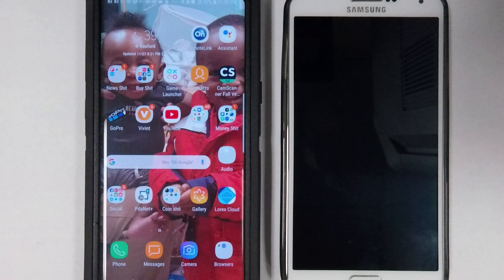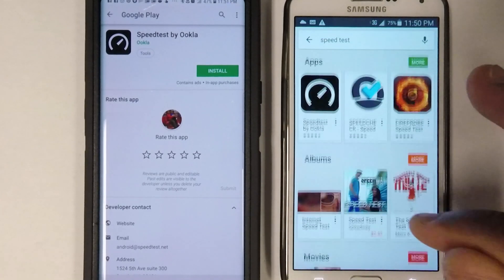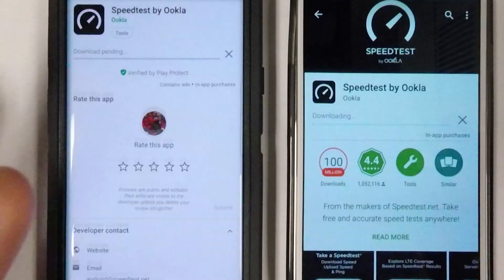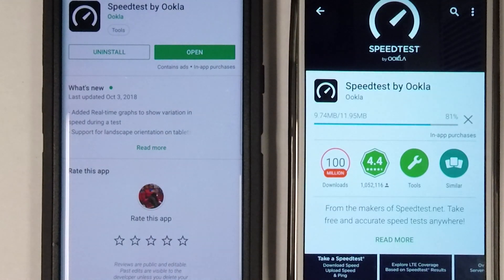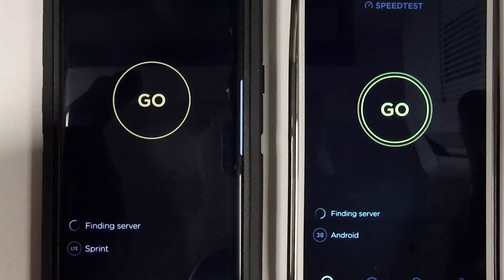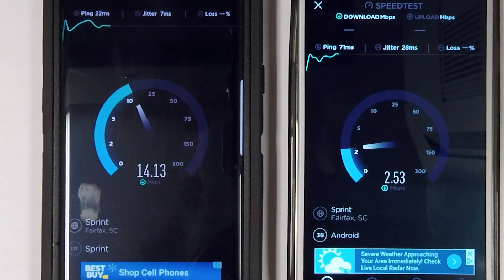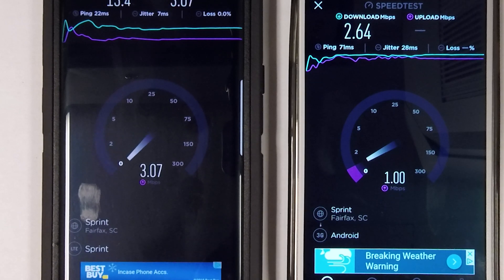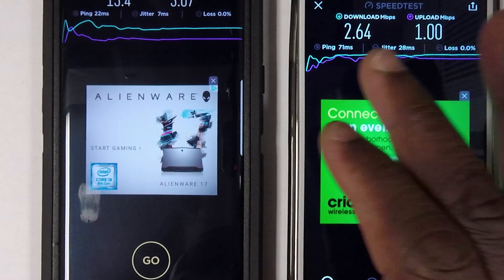4G vs 3G Mobile Data Speeds as we prepare for 5G!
Downloading an app on a Note 3 and a Note 8 while comparing the time it takes to download app and run speed test on both devices